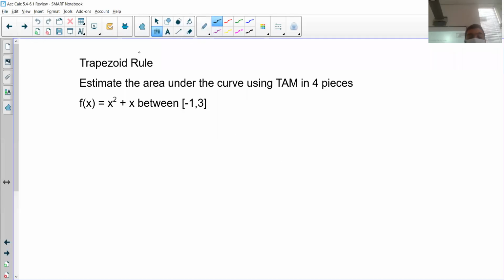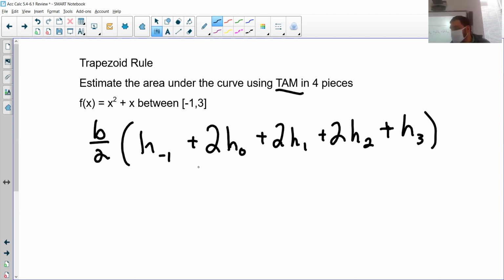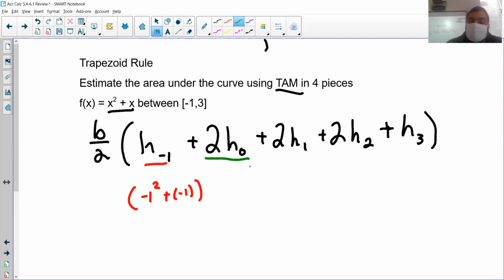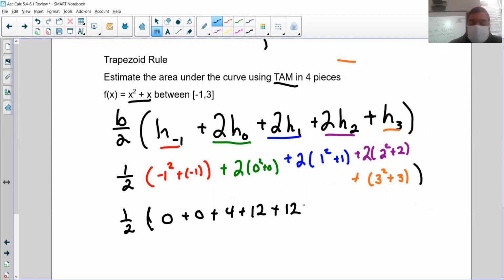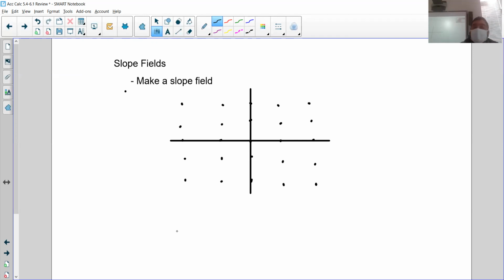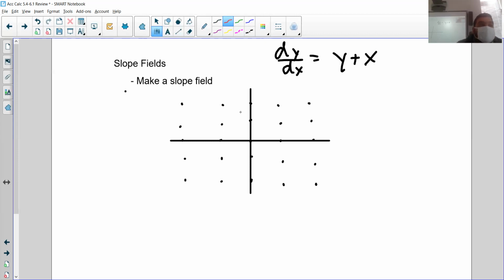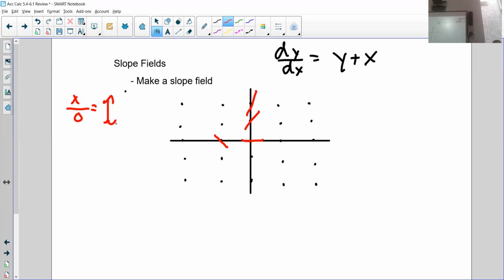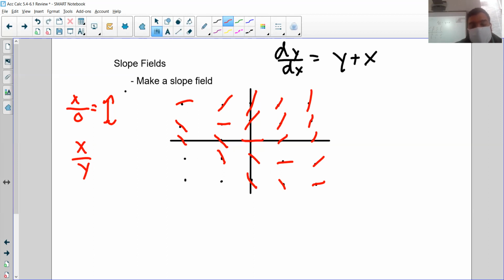Calc Test 5 Review part 2